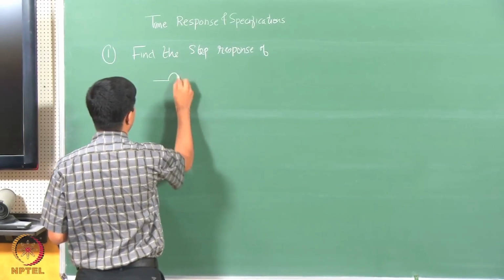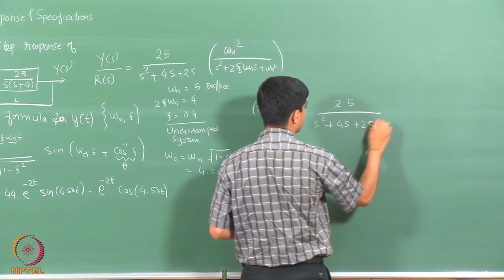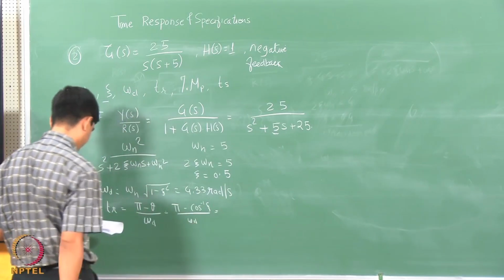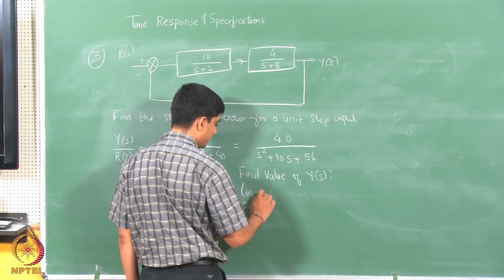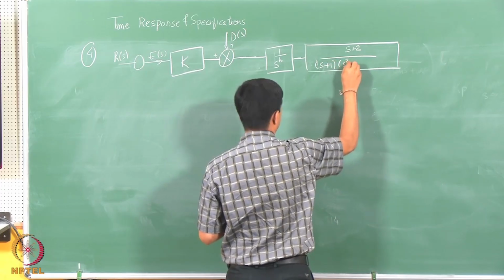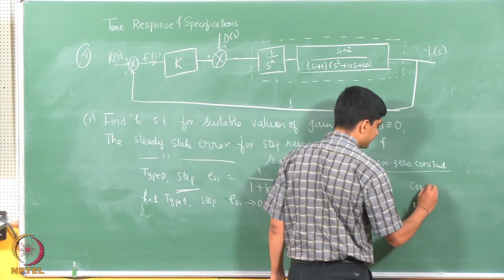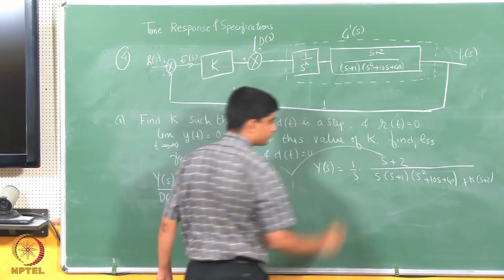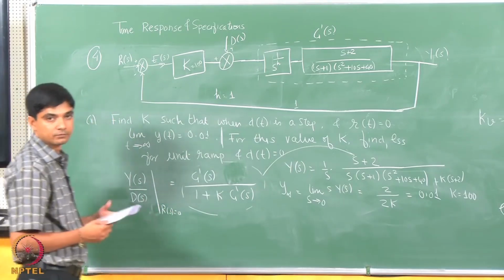Module-3 _ Tutorial 2